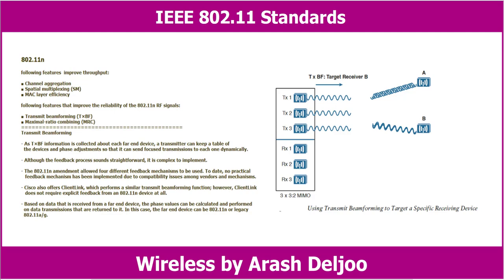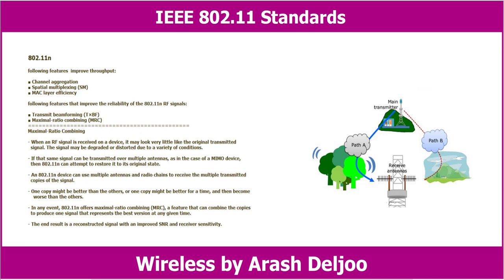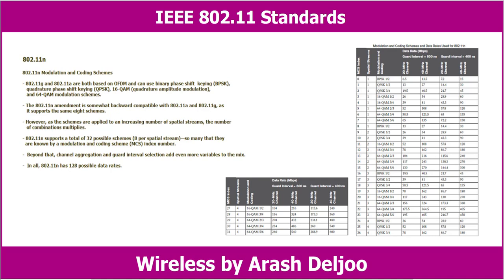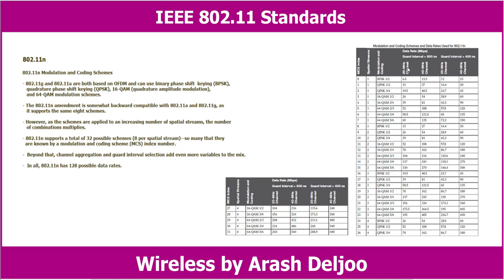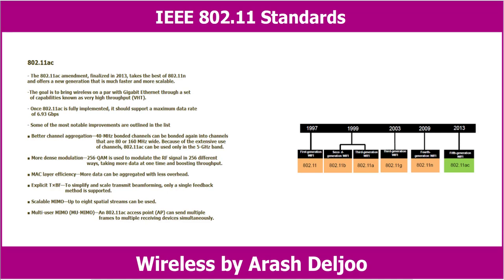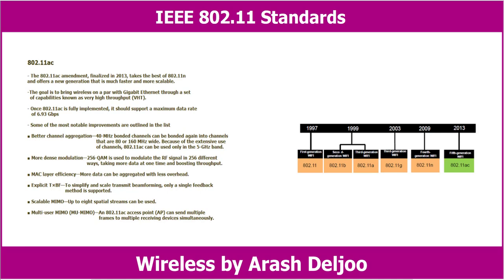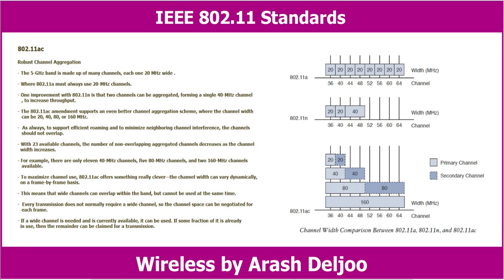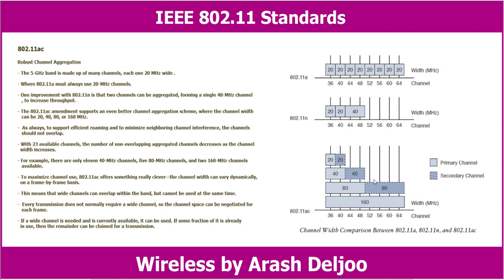Wireless Fundamentals - IEEE 802 11 Standards by ArashDeljoo - P4/7